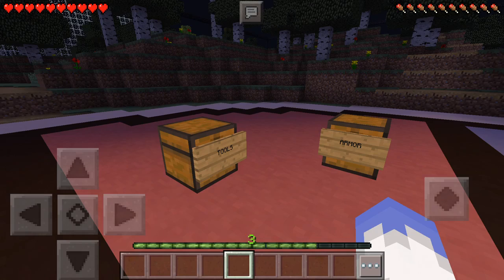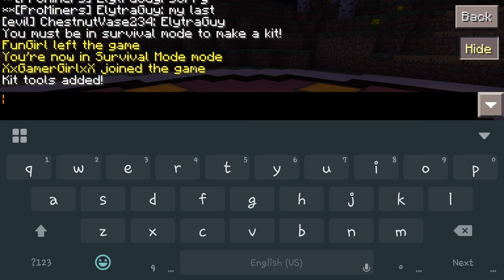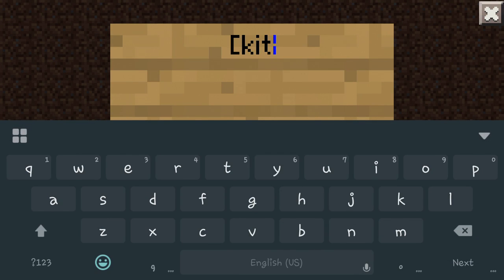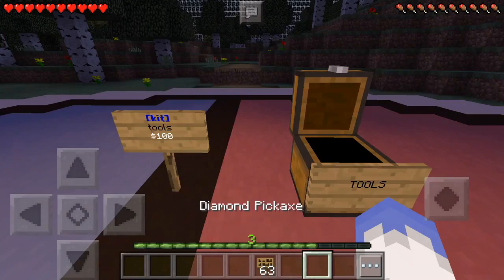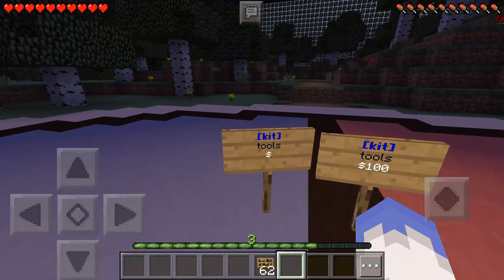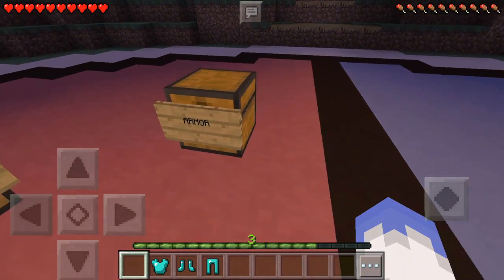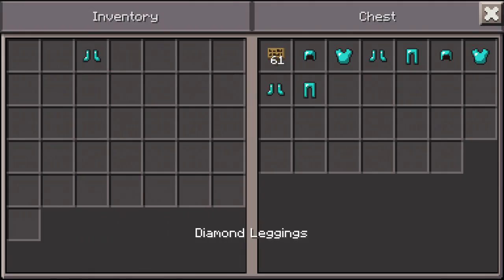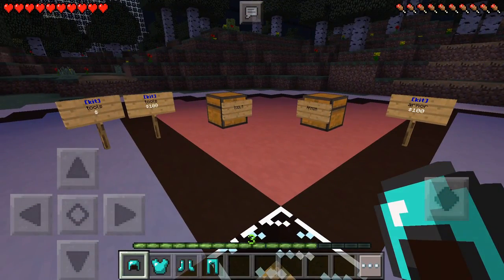Kits - Server Maker For MCPE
This video explains how to use the Kits plugin featured in Server Maker for Minecraft PE, the #1 app to create your own MCPE Server.